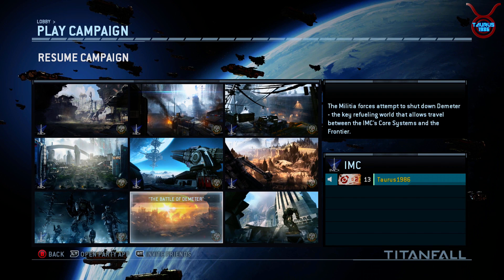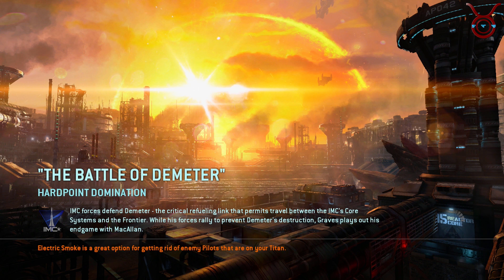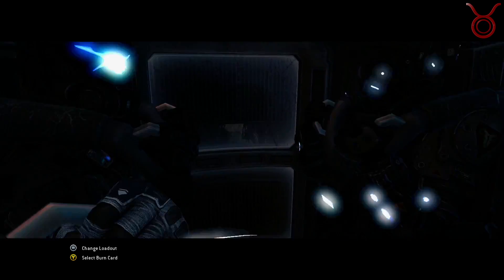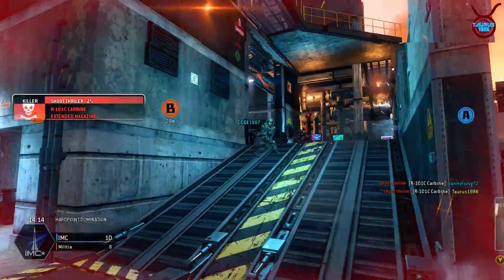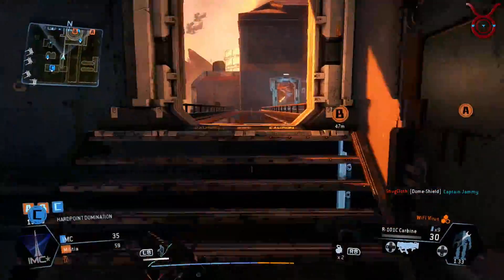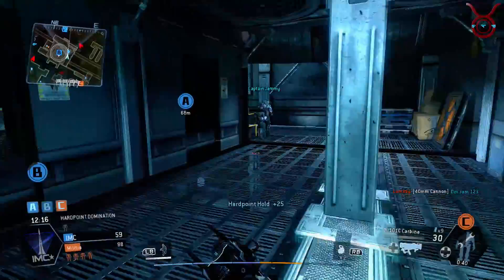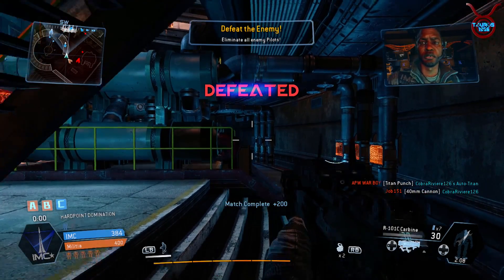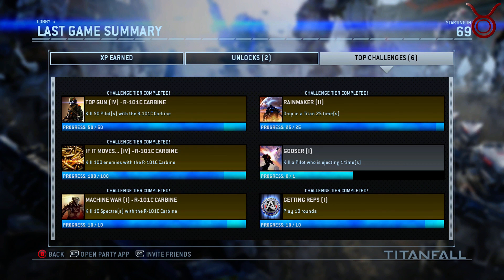Titanfall Campaign IMC #8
Welcome to my Titanfall Campaign video,
The biggest game for Xbox One is here! I will be covering the whole game, Both sides to the campaign,. So enjoy the fast gameplay that Titanfall brings, All the gameplay is multiplayer based, Its fun, quick and energetic, I hope you enjoy!

Titanfall Campaign IMC #9
Coming Soon

Please check out my Twitter and Follow for information on the latest videos

Don't forget to take a look at the MINECRAFT Series with my special guest and TTT -- Taurus's Throwback Thursday
Other games such as Battlefield 4 and Ryse son of Rome... and many more to come.